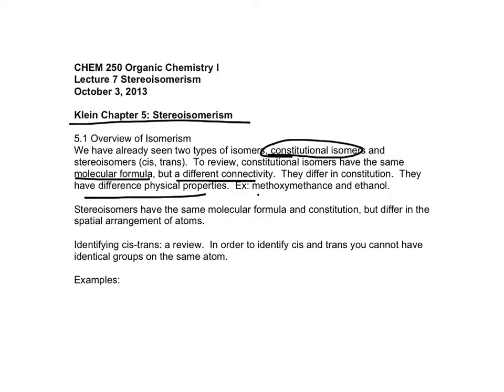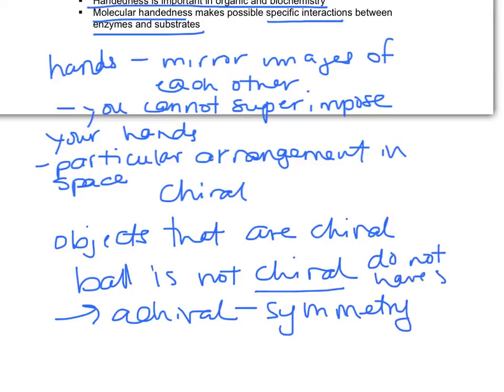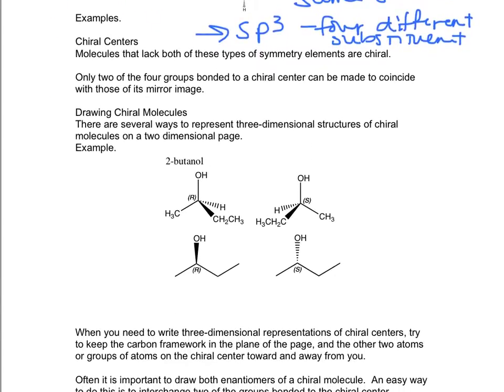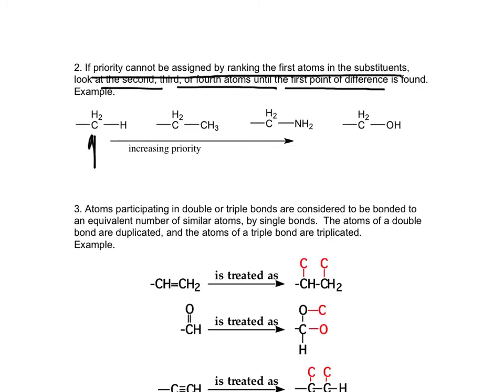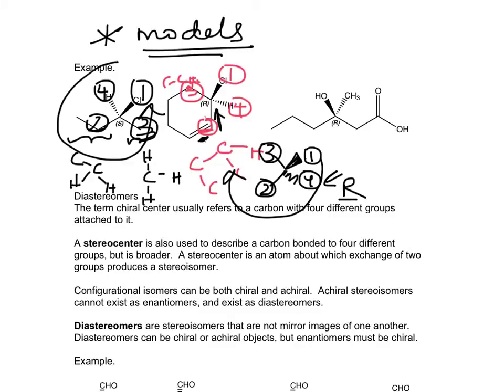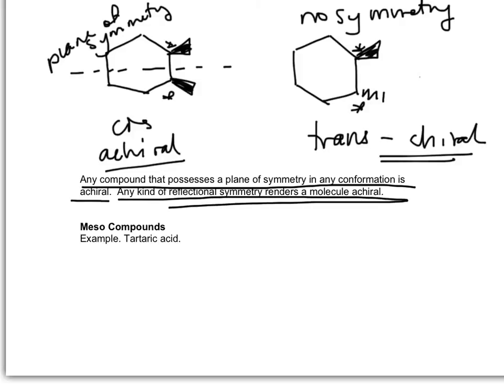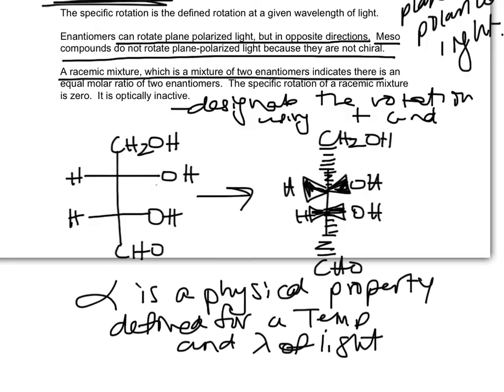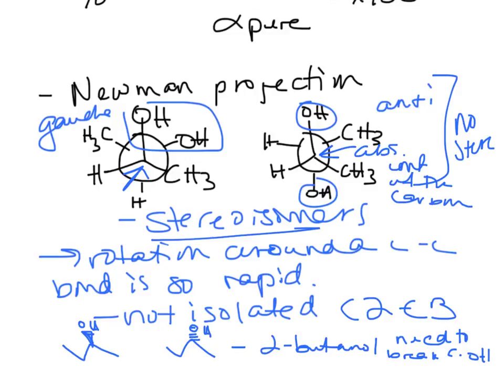Lecture 7: Stereochemistry